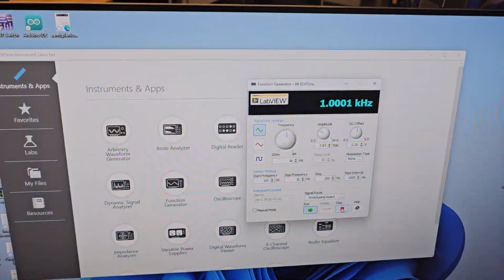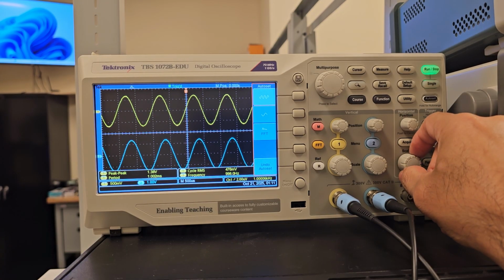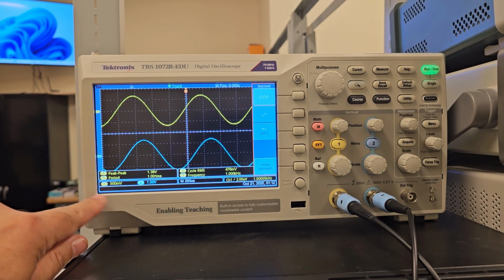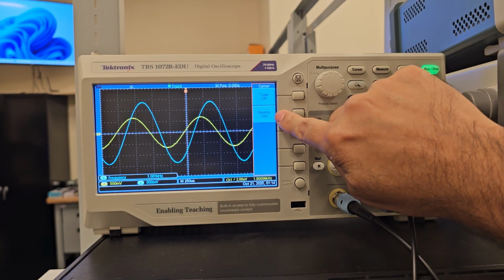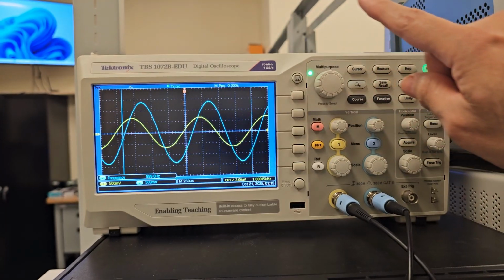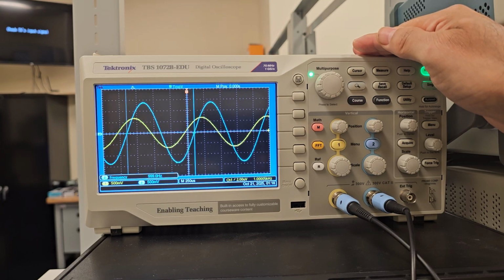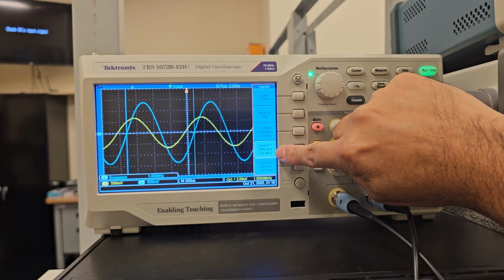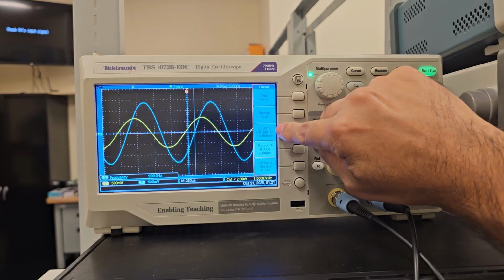Using cursors on the Tektronix TBS 1072B-EDU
Measuring phase difference, measuring period,measuring frequency,  adjustment of horizontal controls (time per division) and vertical controls (amplitude per division)